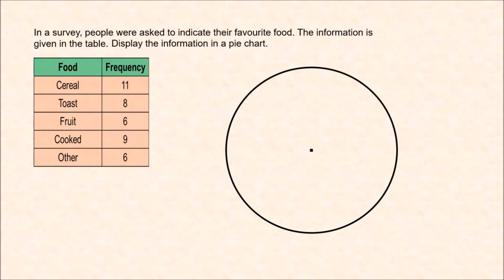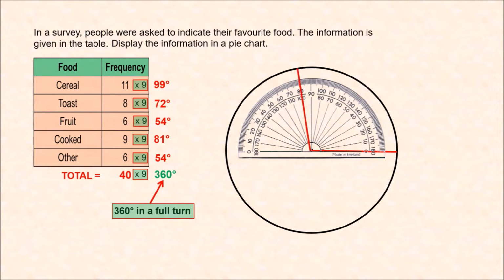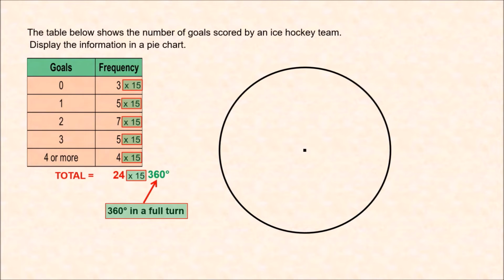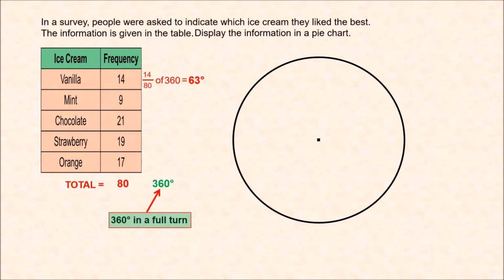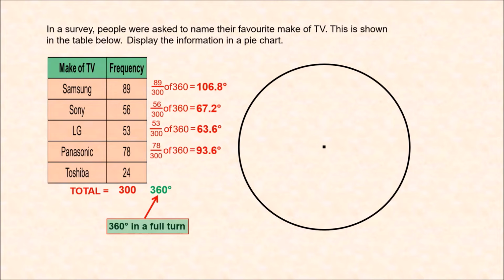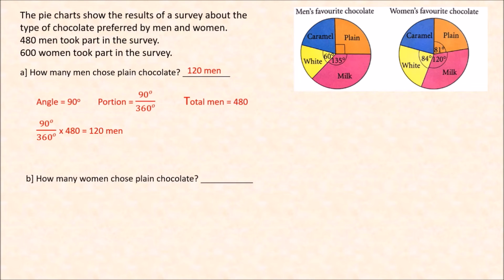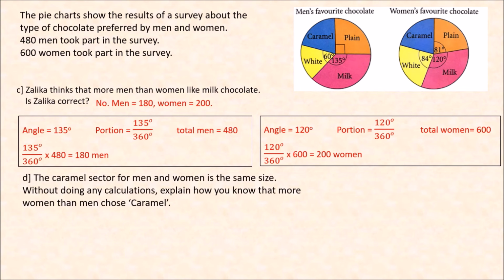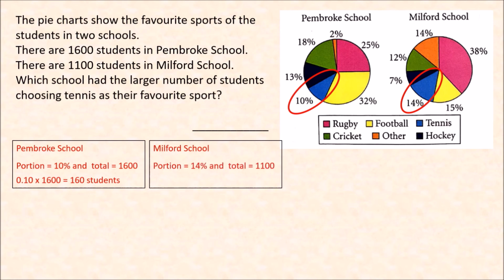Interpreting and drawing pie charts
Home school Maths lesson for middle school, age 11 to 14. How to draw and interpret pie charts. How to compare pie charts representing different totals. How to measure and calculate angles of piecharts.